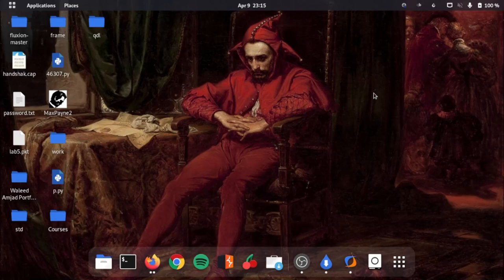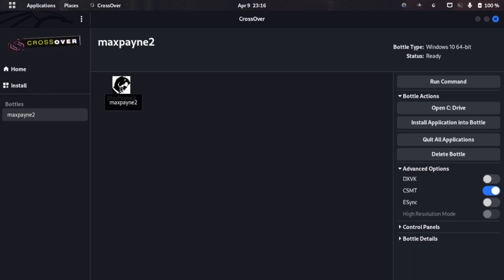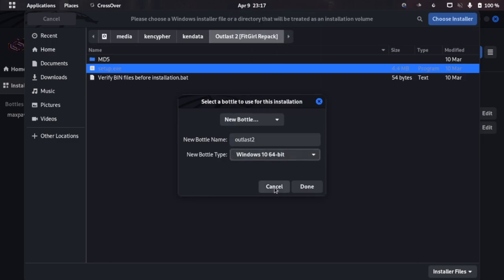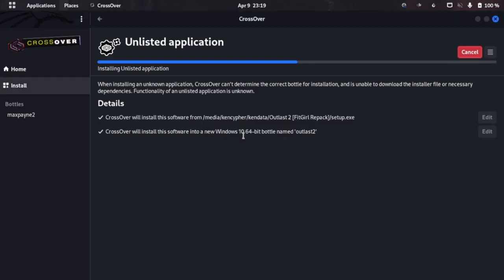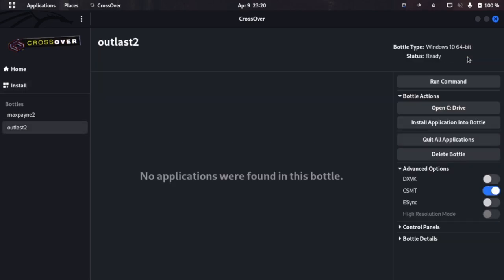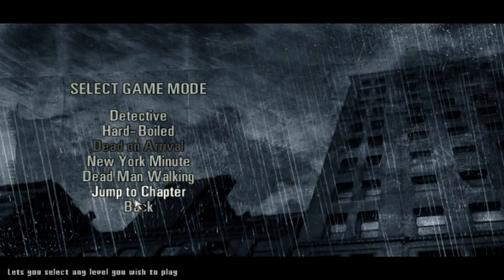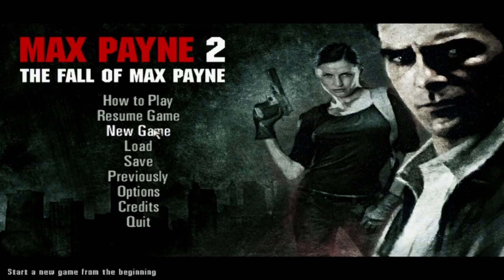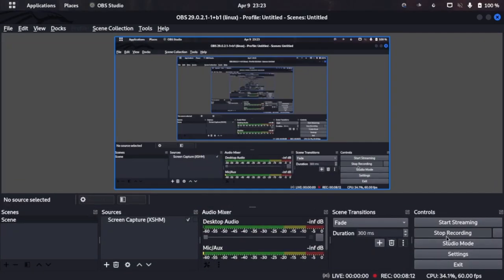How To Run Windows Software And Games On Linux (Even Cracked)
Hi kenCypher here.
You  will learn a lot about hacking here .
You will learn about Linux , Cloud  , Kubernates , Docker , Web Server and Hacking All of them one by one .
So  follow along and learn more about hacking.
You can also learn about CyberSecurity here . We will solve CTF challenges together .

black hat hacking
bluetooth hacking
car hacking
ctf hacking
cyber hacking